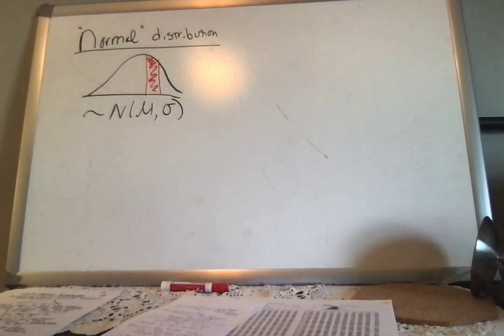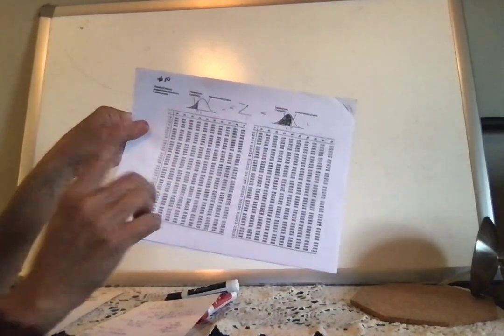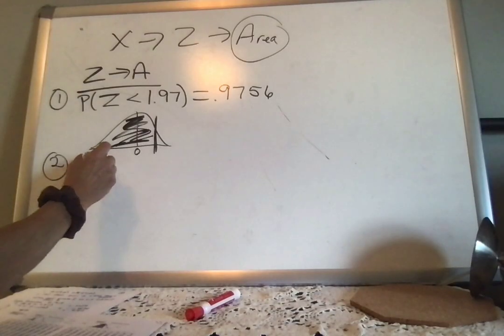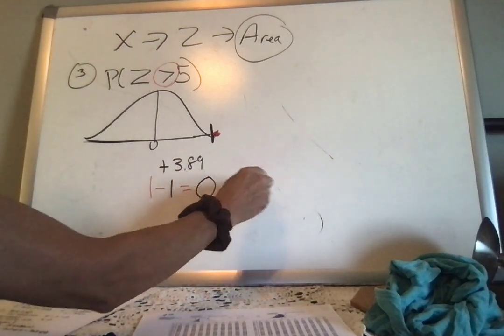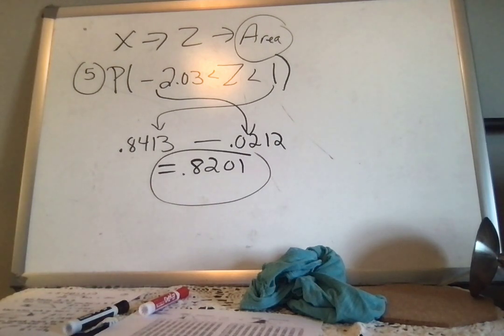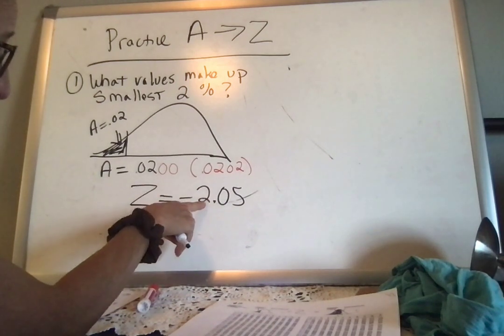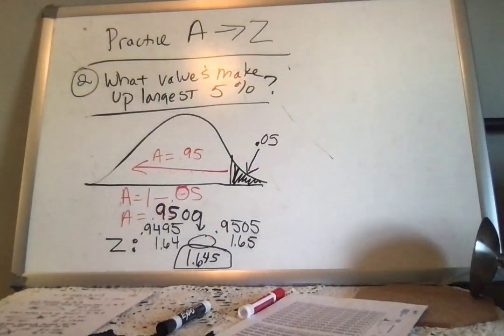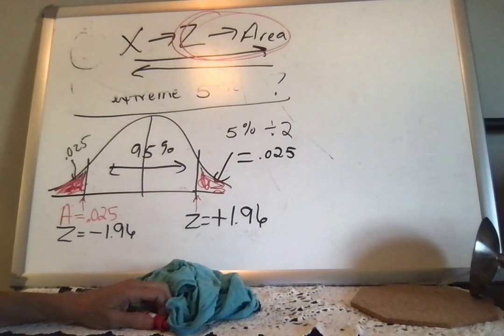Normal Distribution How to read Z Chart Video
math 220, 307, must have clear Z chart out